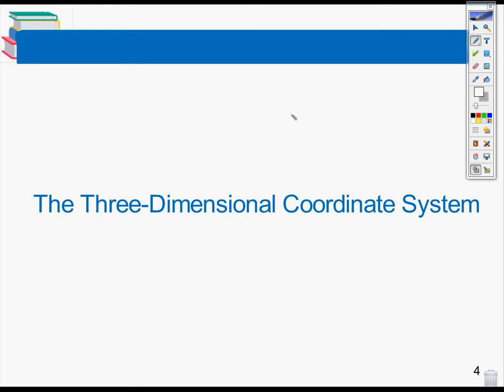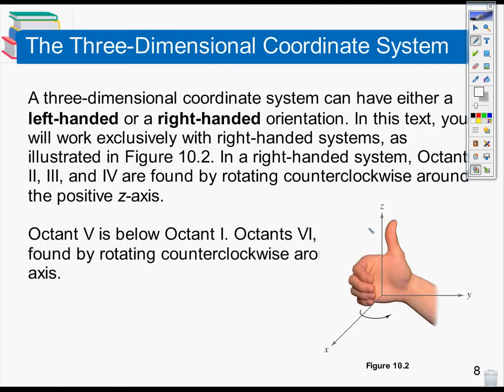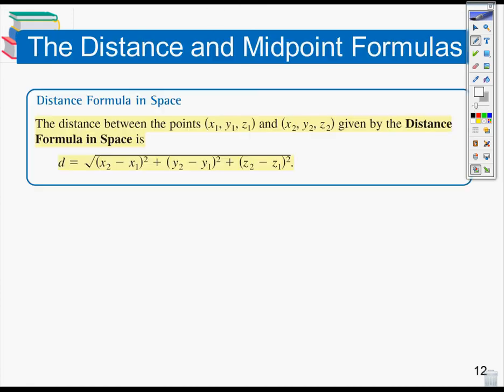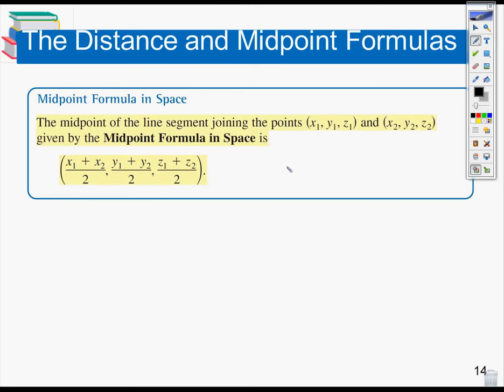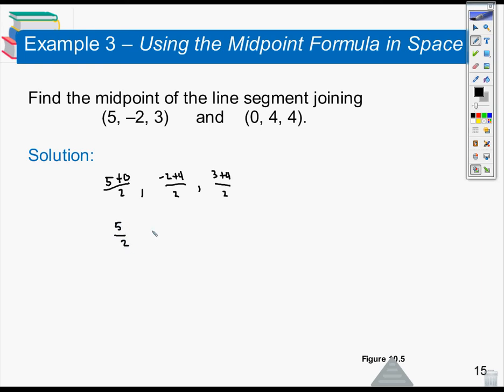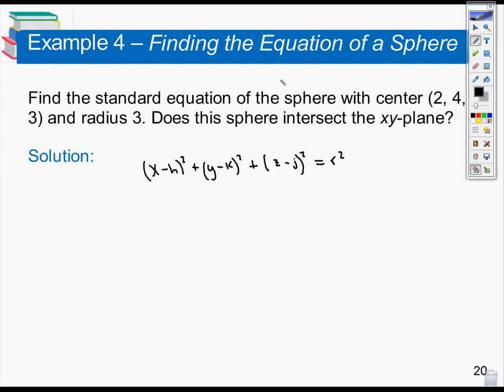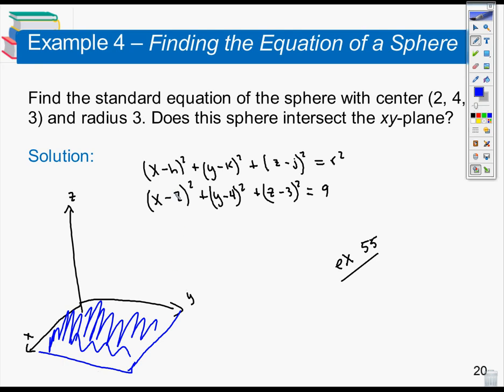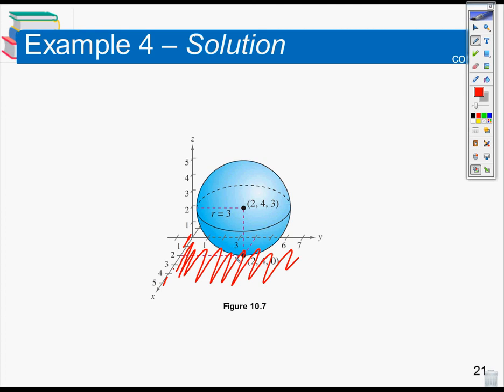Precalculus - 10.1 The 3 D Coordinate System